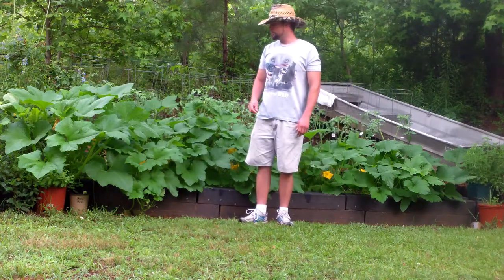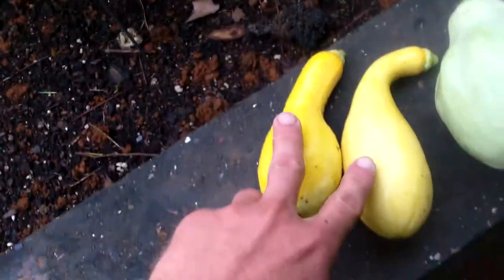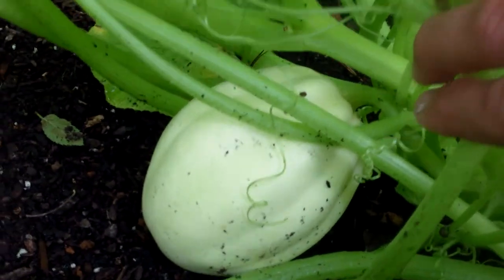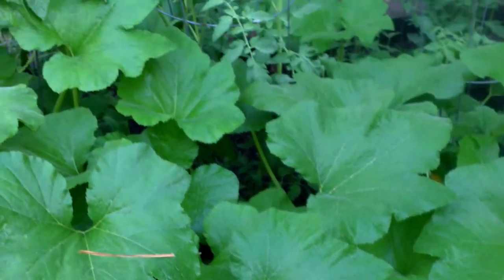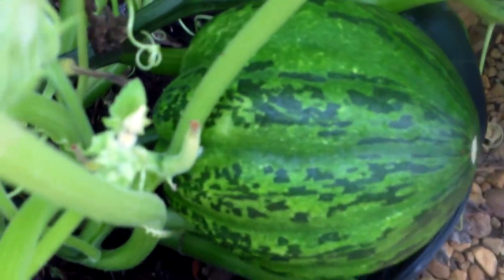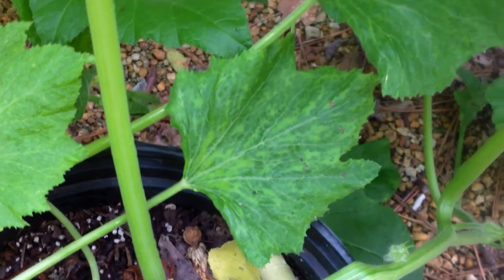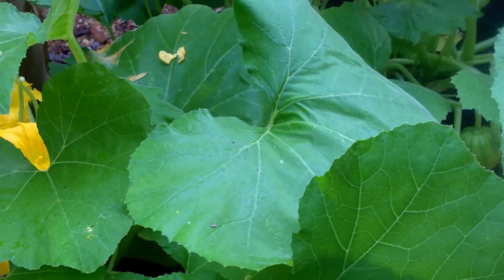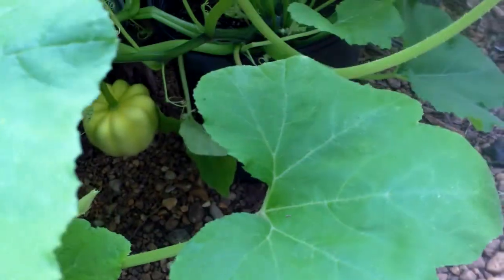Hybrid Squash Video June 2014 (Yellow Crookneck x White Squash)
This is a video of some squash that I bred in 2011. I have grown them before, but I found them this spring when I was deciding what to plant and I thought I would plant them again. I am astounded at the variations in characteristics!